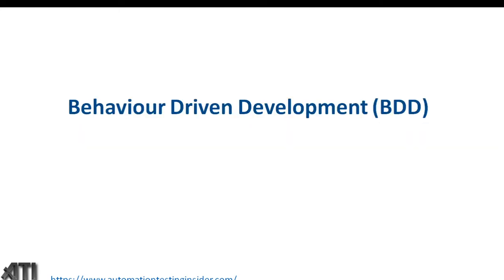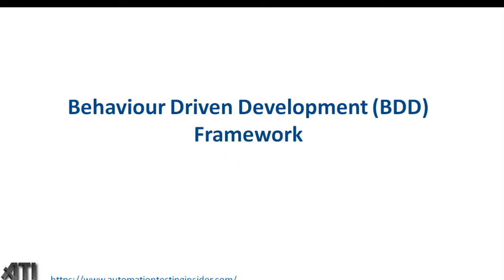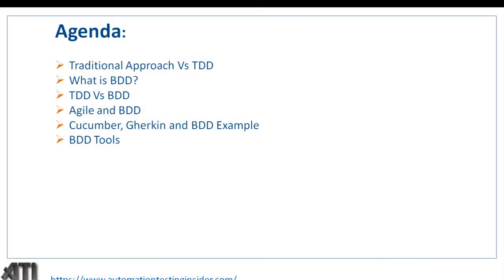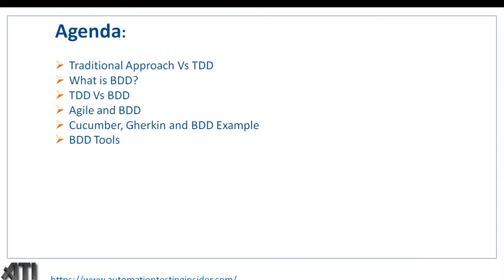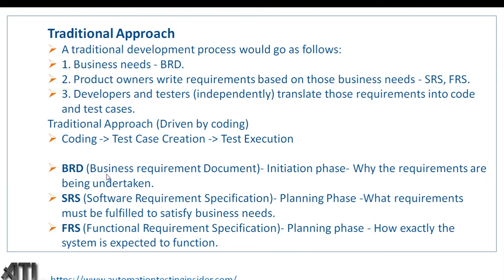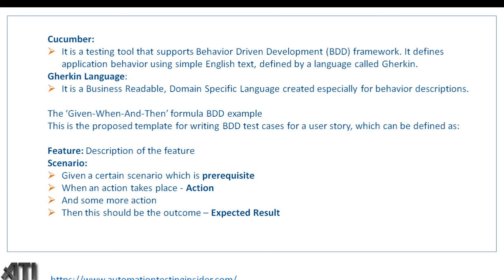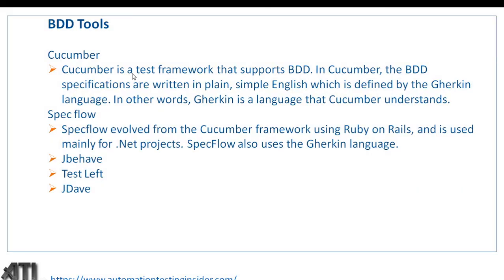BDD Framework Part 1 | What is BDD? | Traditional Vs BDD Approch | BDD Cucumber | What is Gherkin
In this video, we will discuss about Behaviour Driven Development (BDD)
Framework:
Traditional Approach Vs TDD
What is BDD?
TDD Vs BDD
Agile and BDD
Cucumber, Gherkin and BDD Example
BDD Tools